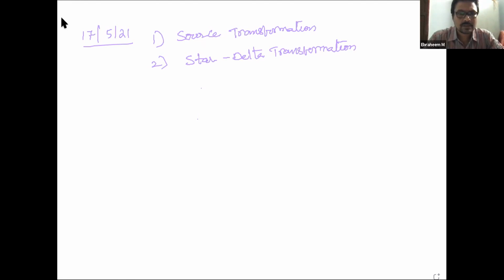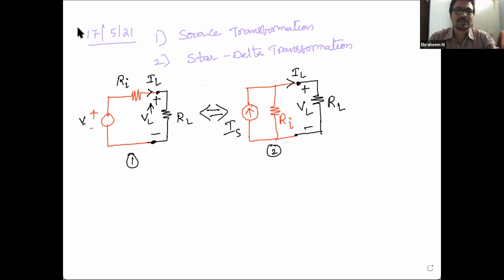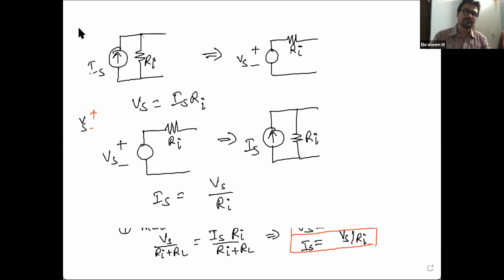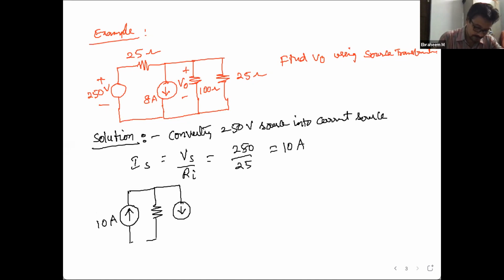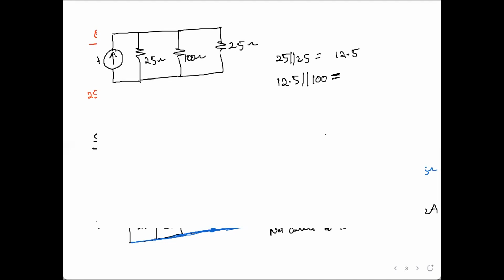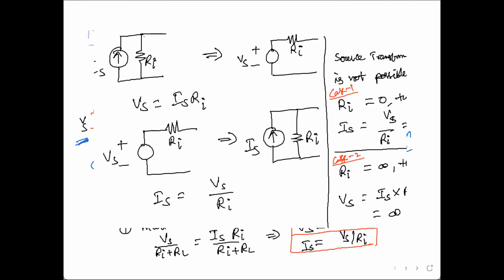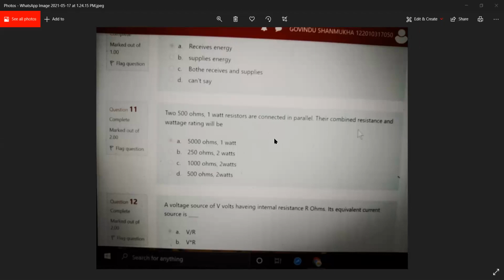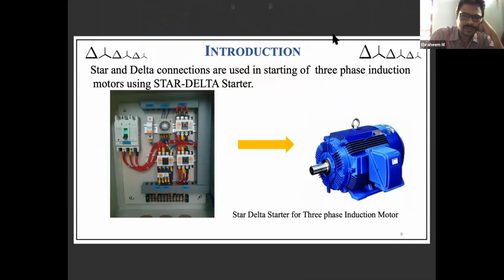Source Transformation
Proof and Example Problem solving.